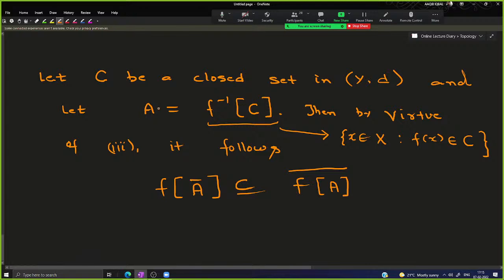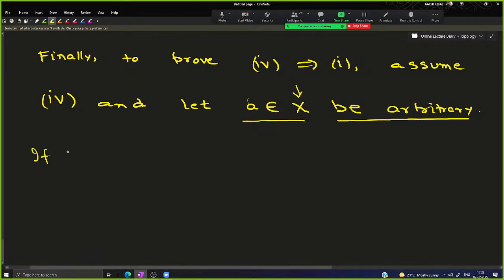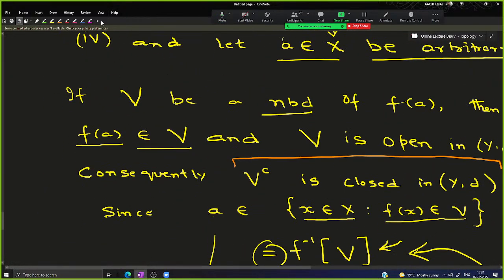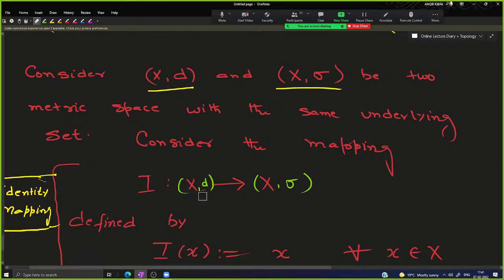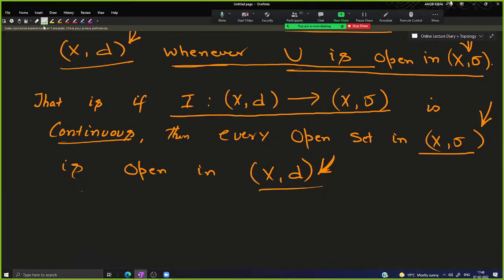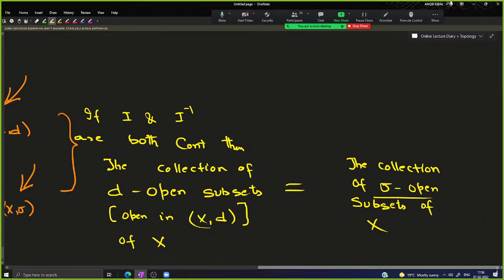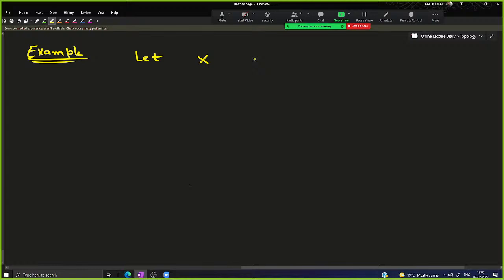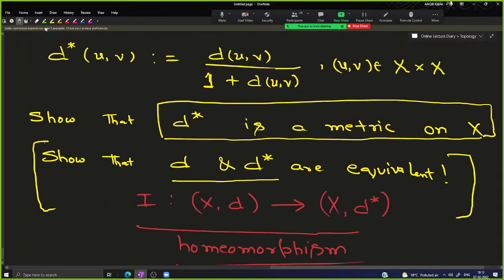Dr. Aaqib Iqbal Live Stream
Some Applications of Baires Category Theorem